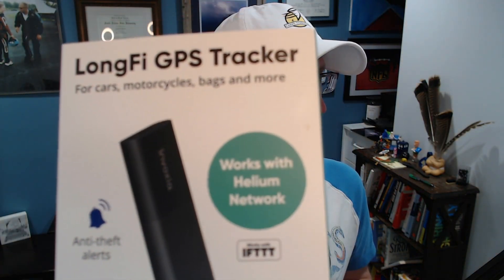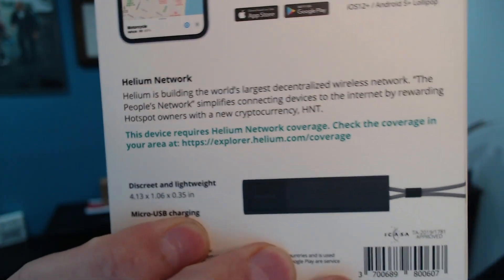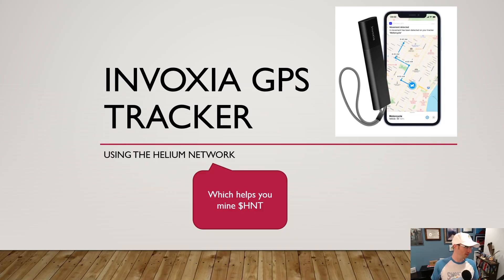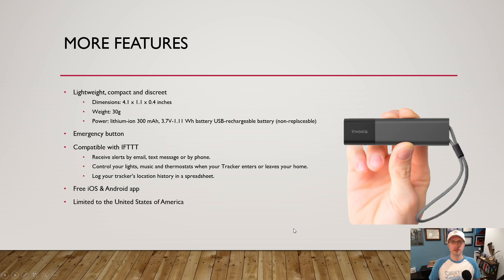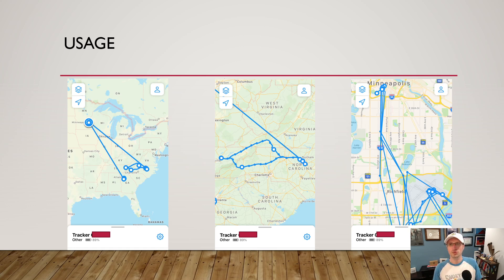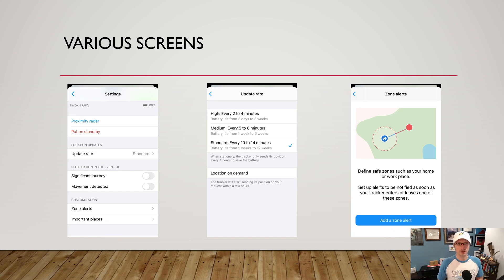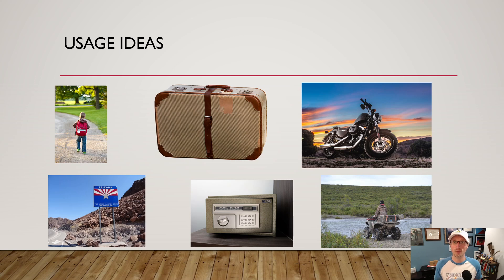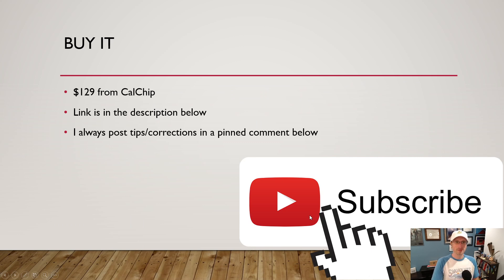Unboxing: Invoxia GPS Tracker for the Helium Network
A small and sleek little GPS tracker to track all the things with an added boost that it can also leverage the Helium Network.